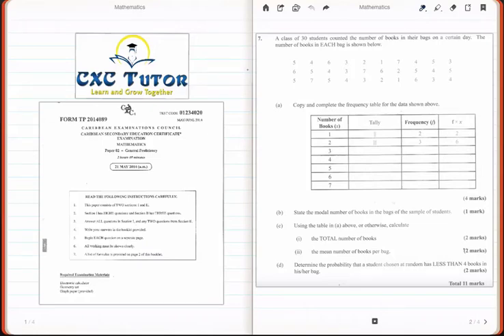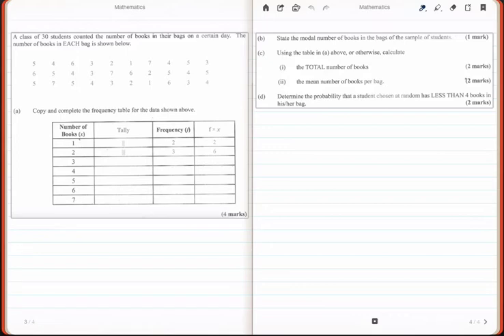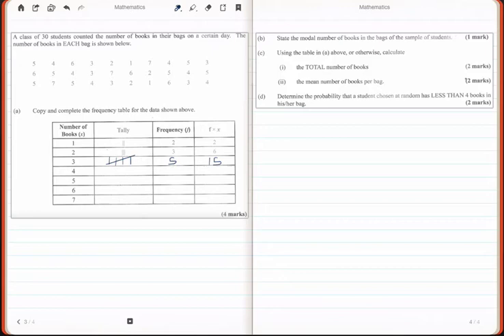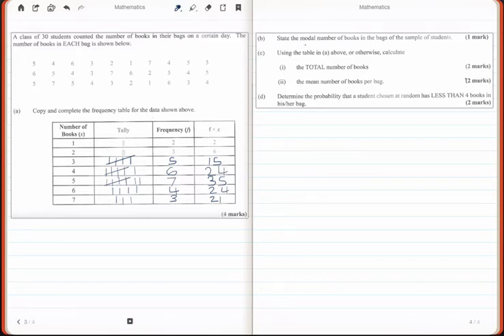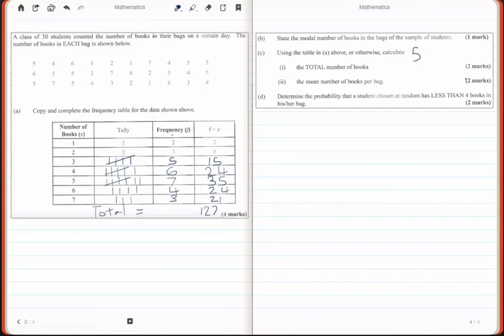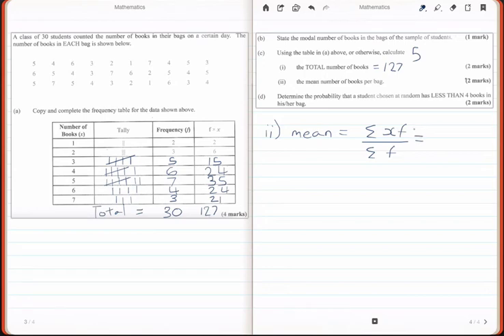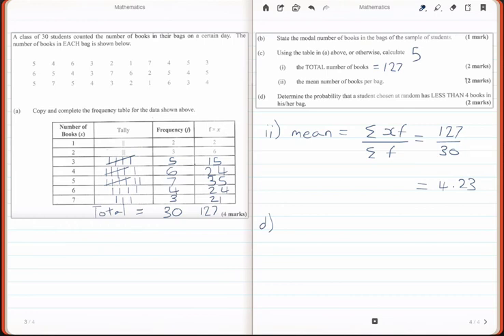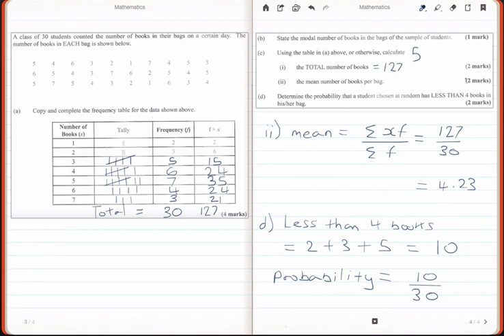CXC Tutor Exam Solutions - May 2014 Mathematics Paper 2 (Q7)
This is my eighth video to a series of solutions to various CSEC exams. In this video I will be going through Question 7 of the CSEC Mathematics 2014 Exam.